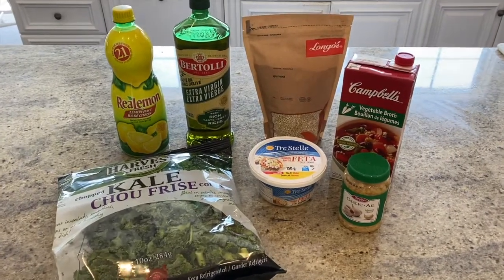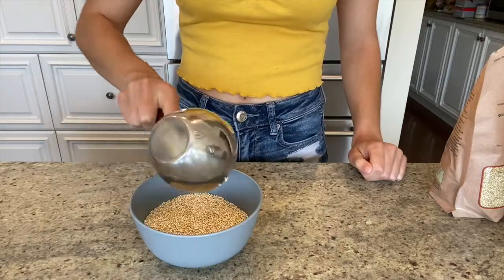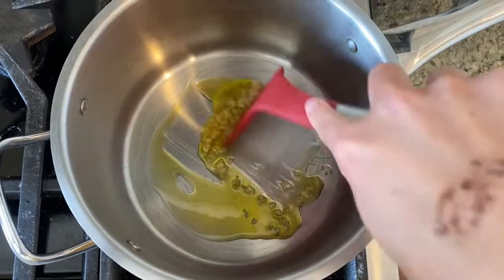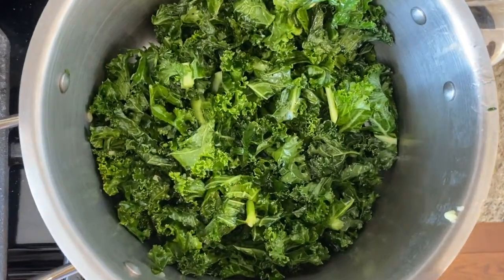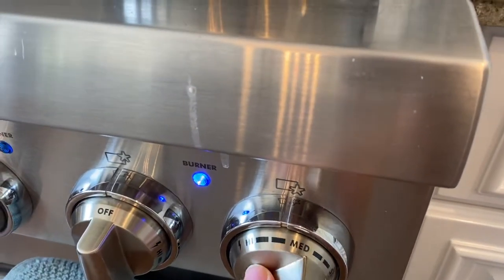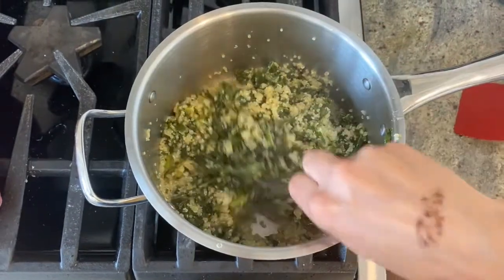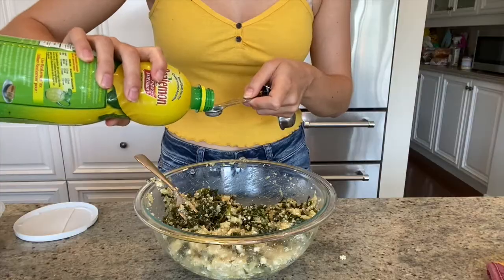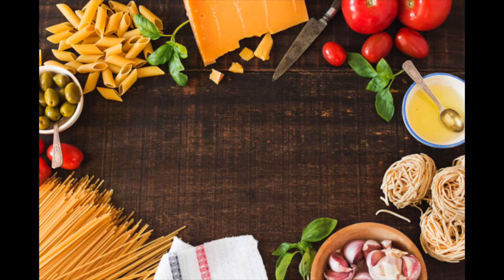LEMONY KALE & QUINOA SALAD || Recipe + Tutorial - Quick, simple & healthy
Hey everyone!

Today I'll be showing you how to make lemony kale and quinoa salad. This salad has been one of my go-to recipes for four years. It's a great way to pack in those extra greens and is bursting with bright flavors. This recipe makes enough to meal prep for multiple days and is the perfect lunch to pack up and take with you.

I have modified the recipe to be more "college-friendly" by using many items that can already be found in your kitchen! It also only uses seven ingredients! Additionally, it cooks within 15-20 minutes and has virtually no prep time.

The original recipe is by: Budget Bytes